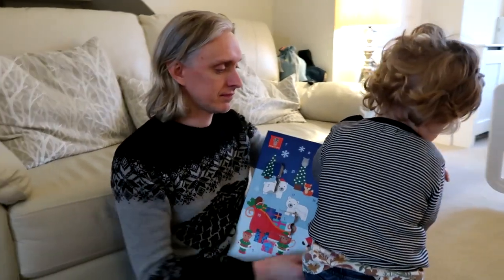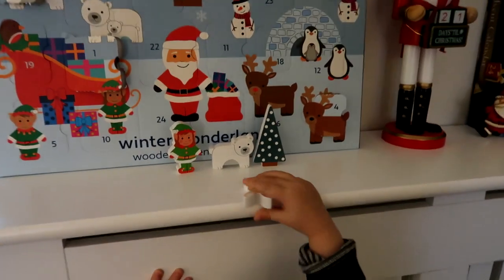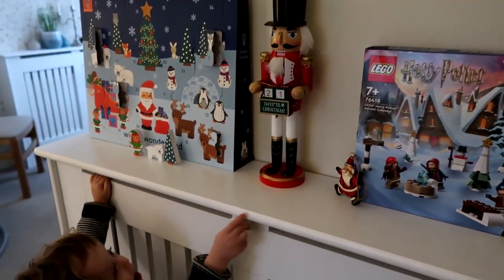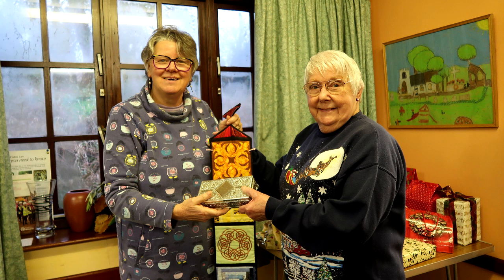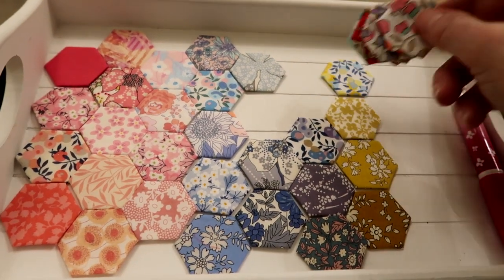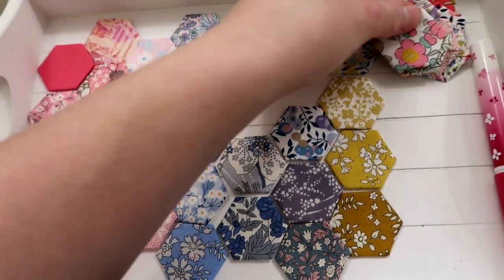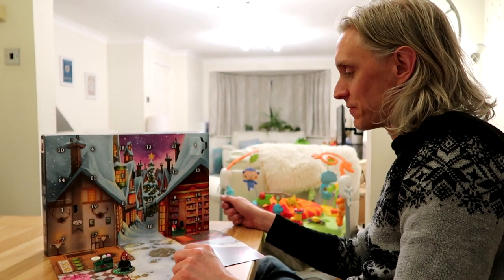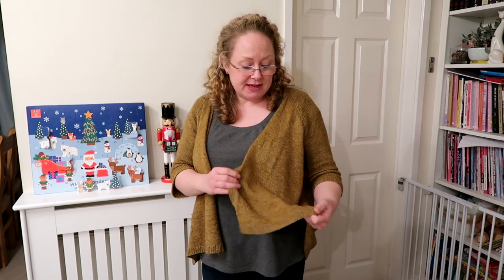Vlogmas day 4 2023: Quilt Group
Welcome to the Craft House Vlogmas 2023 series